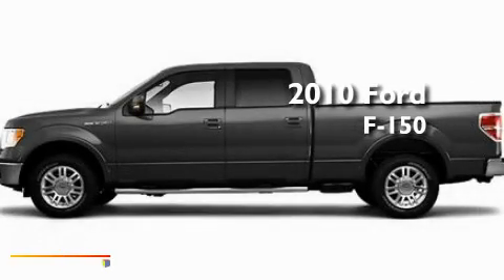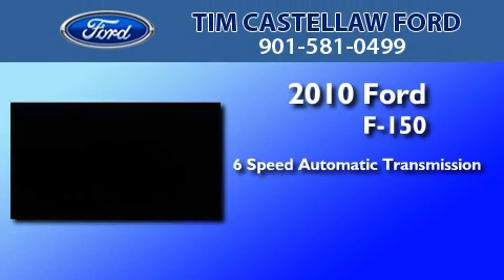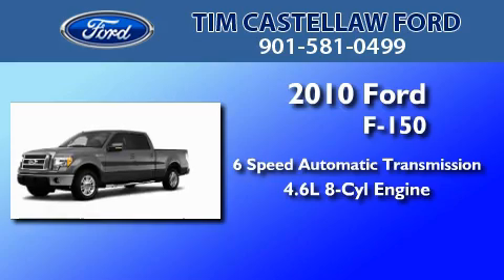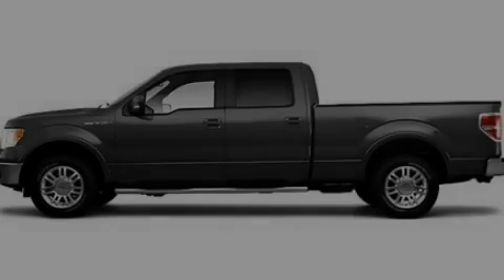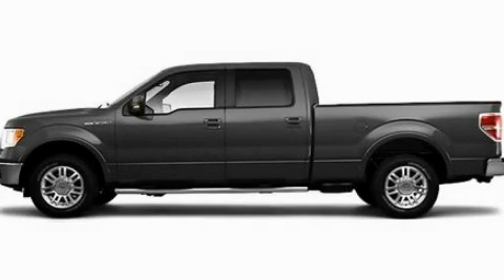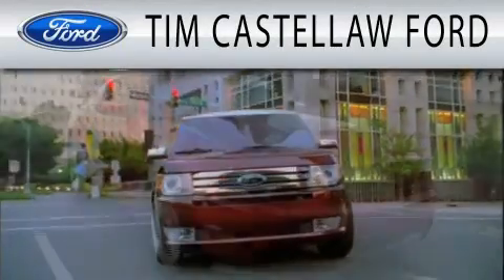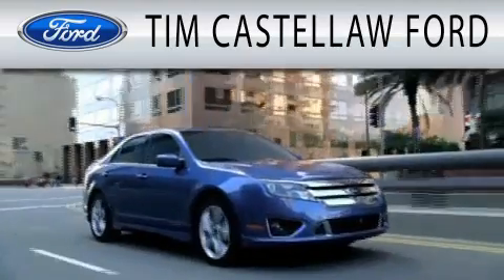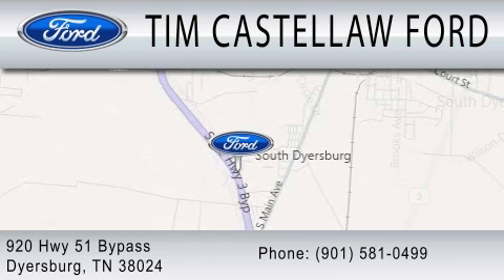2010 FORD F-150 TN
Year : 2010
 Make : FORD
 Model : F-150
 Engine : 4.6L V8
 Trans . : AUTO 6SPD

 Miles : 11
 Interior : STONE
 Stock : T73108